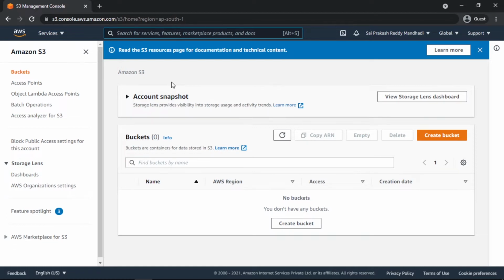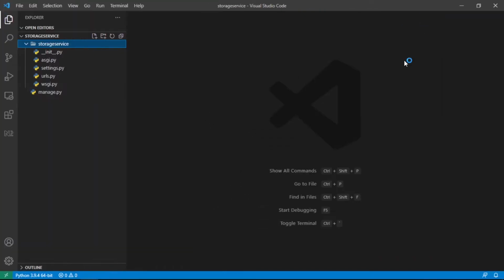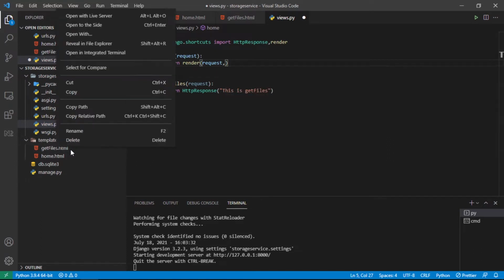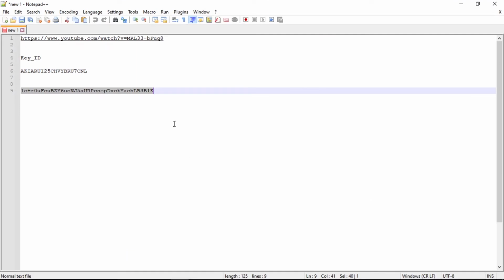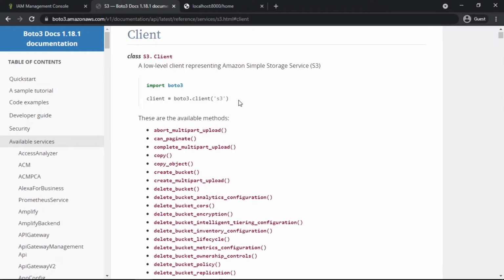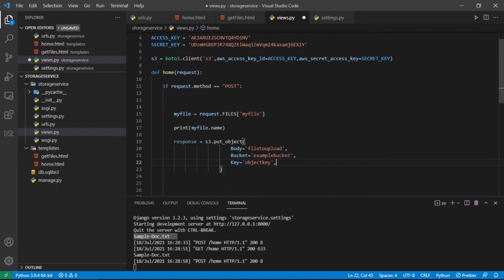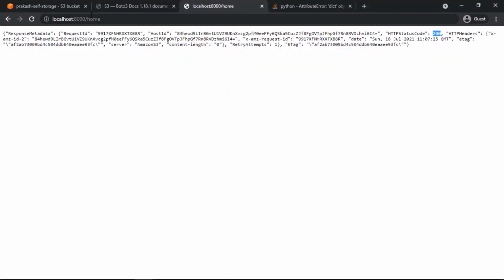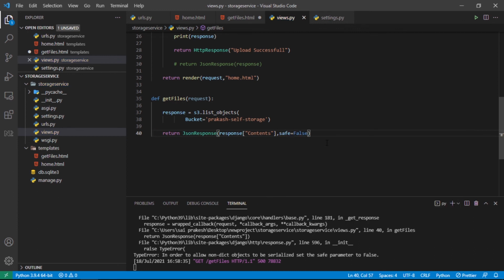Building Best Personal Cloud Storage Solution with AWS S3 #1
In this video, we are going to take advantage of S3 storage to build the Best Cloud Storage solution web app that can be used to quickly upload the Files from the local system to the AWS Cloud S3 Storage.
This makes the storage of large files and backups of data be stored in a secure manner and at a very cheap and affordable cost compared to the solutions like GDrive, Dropbox, or iCloud.
This is the first part and if walk through the POC of uploading the file through the web app and are able to retrieve the list of files from the storage bucket.